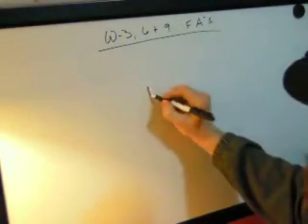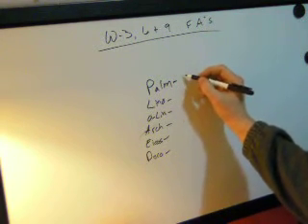Fatty Acids in under 30 seconds!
Here's a quick video on the 6 Fatty Acids our class needs to know for lecture.